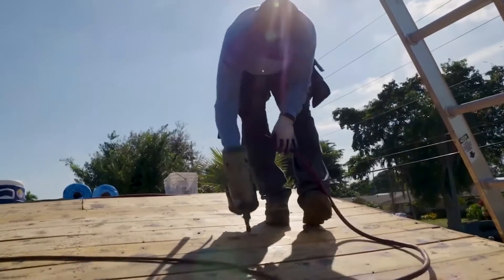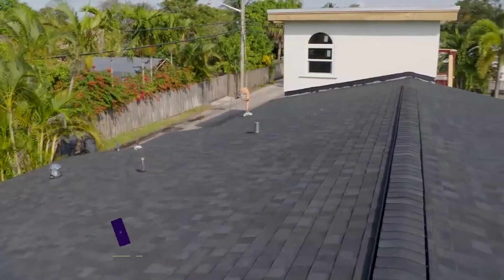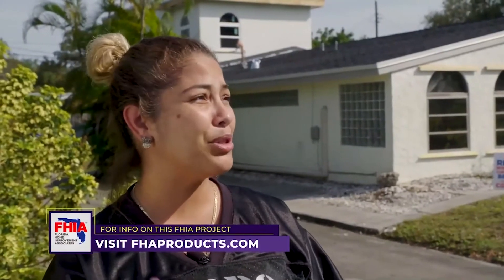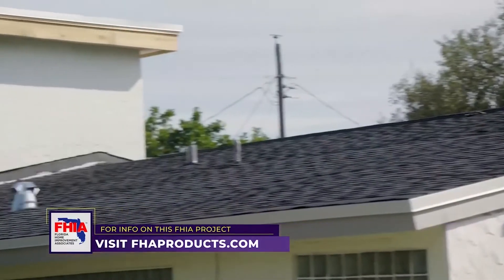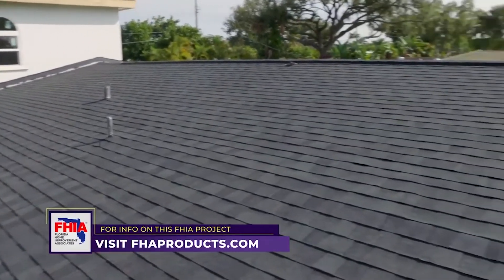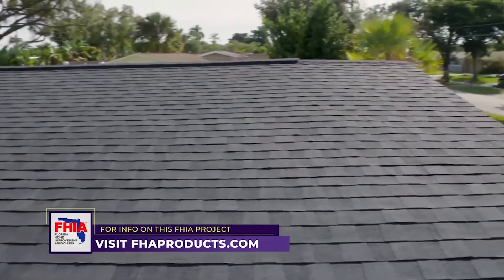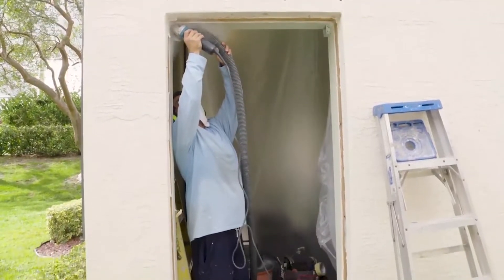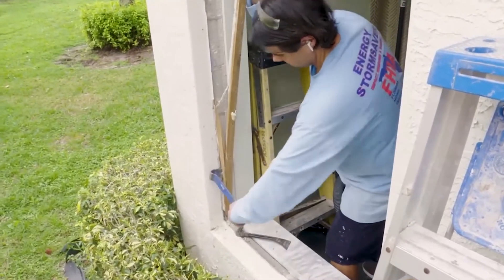Florida's #1 Trusted Source for Hurricane Safety | FHIA Remodeling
At FHIA Remodeling, we pride ourselves in holding ourselves accountable and providing our customer with the best product and service at a great value!

In this episode of The SOFLO Home Project, Tat speaks with just a few of FHIA's ravings fans and how FHIA's products increased their home value! As seen on WPLG Channel 10's The SOFLO Home Project on Saturday mornings.

to schedule a FREE in-home consultation or

Find us:
Facebook – Florida Home Improvement Associates